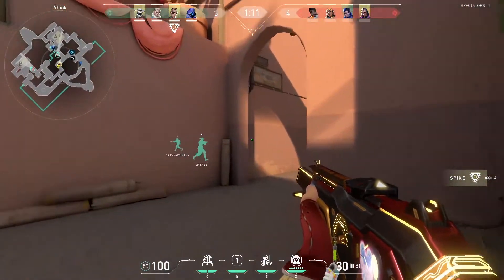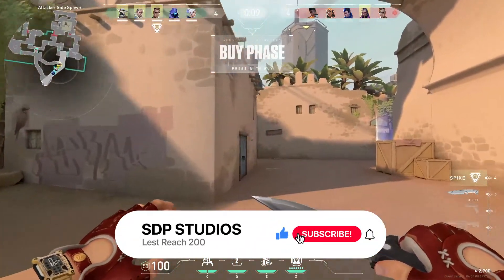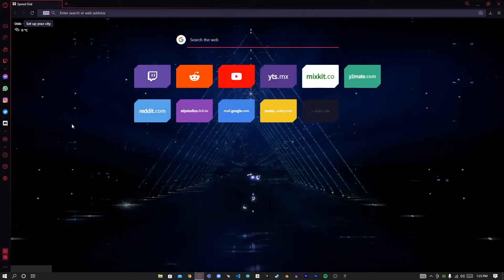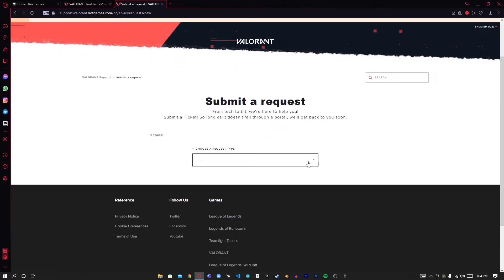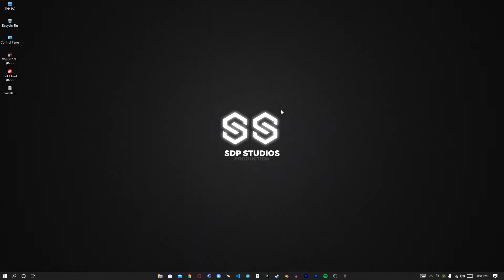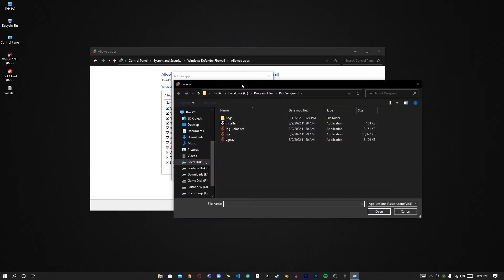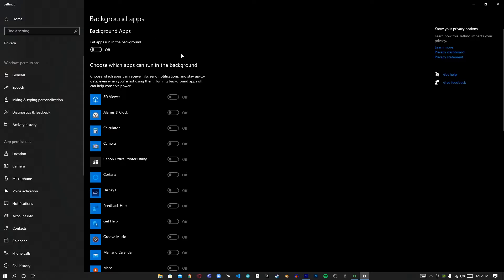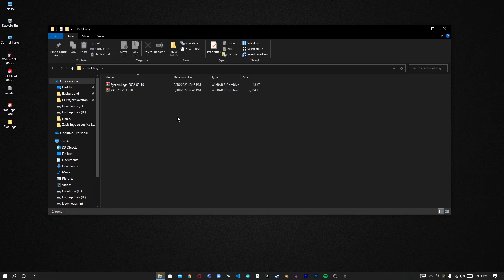How to solve valorant crashing and Network error (Solution Directly from riot)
in this video we are going to fix this ISP issues in valorant

Here is the Link for the tool (Riot Repair tool )

But Make sure you restart your pc after the 2 methods so the changes
will take effect on your pc.

by the way I'm working on a unity tutorial.

to get my latest videos to your finger tips.

other than that catch you in the next video.